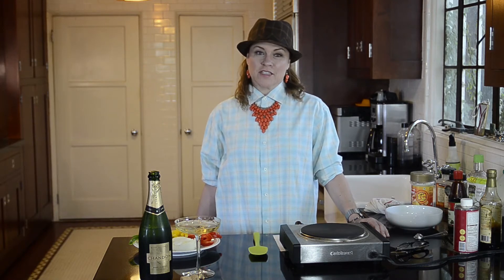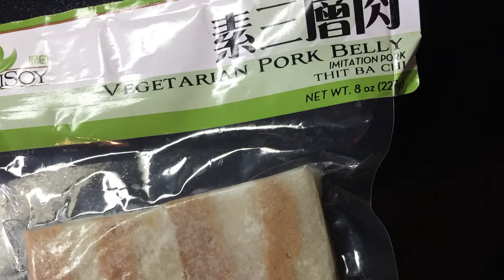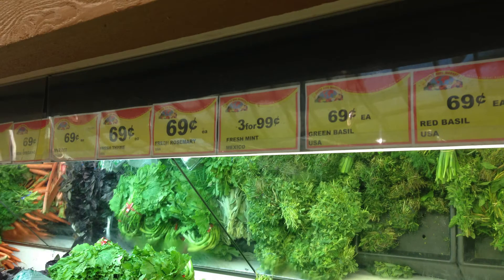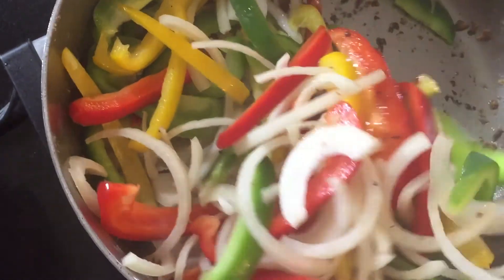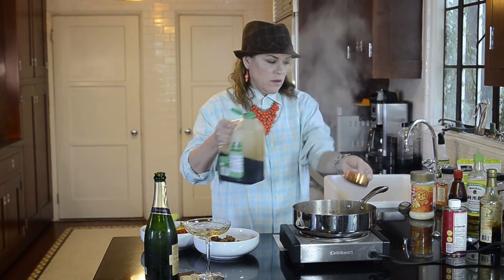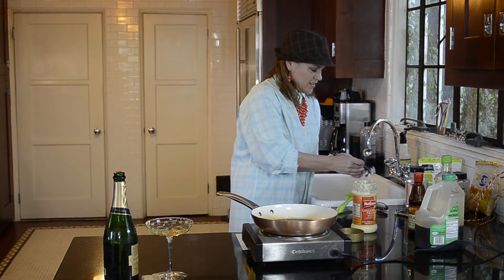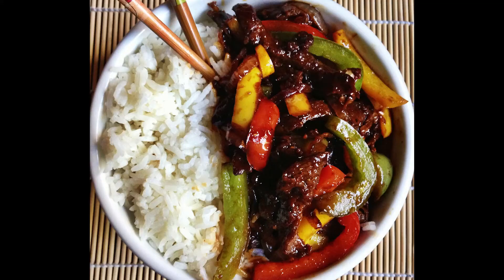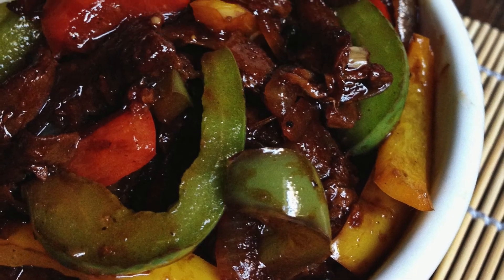DDD Ep. #16 - Spicy Vegan Chinese Green Pepper Beef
DDD #16 is up!  It is an easy take-out style Spicy Vegan Chinese Green Pepper Beef!  Of course, my kitchen goblins again try to sabotage me, a pug snores through the whole thing & I give a few LA insider shopping tips!

My original blog of this recipe from November 25, 2013 is

And my Super King post from April 26, 2013 is